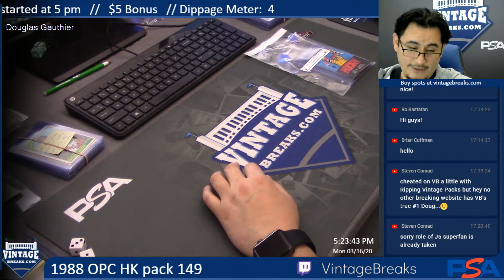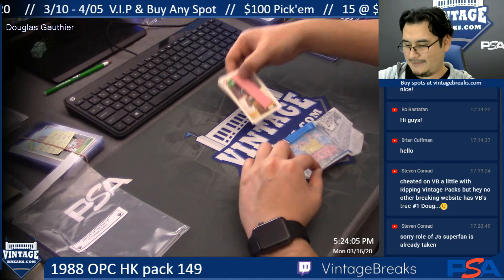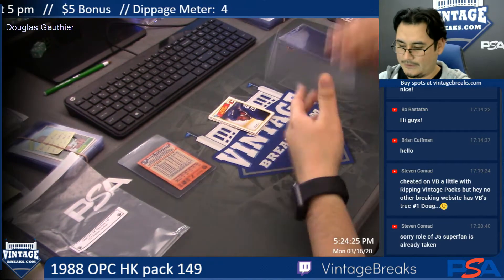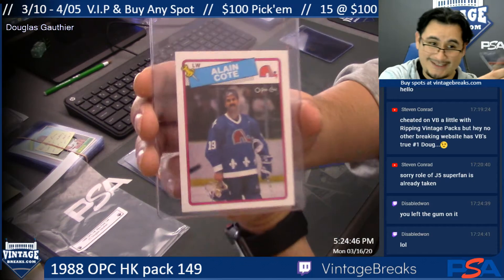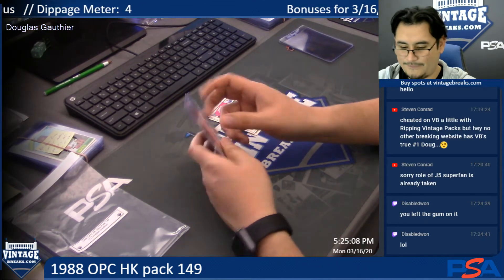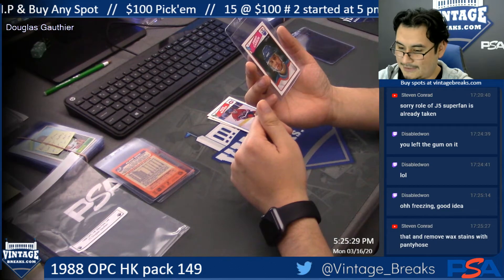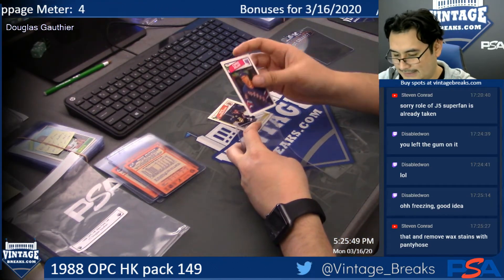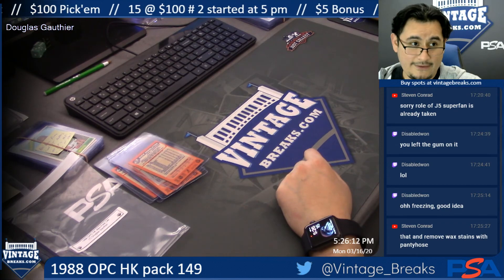03-16-20 1988 OPC Hockey Pack 149 Break Opening Video